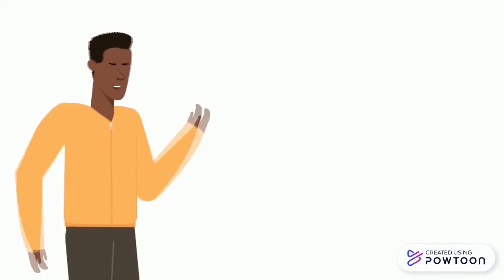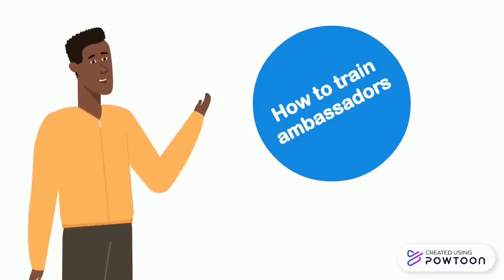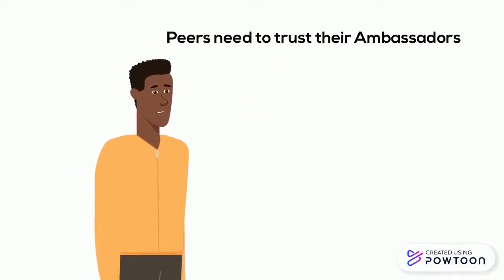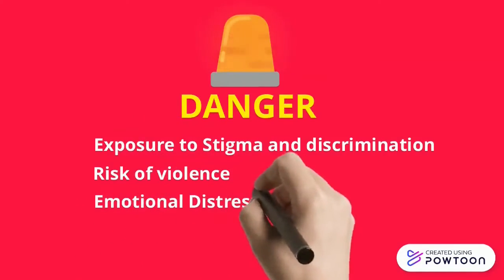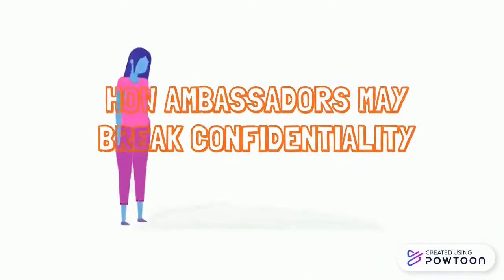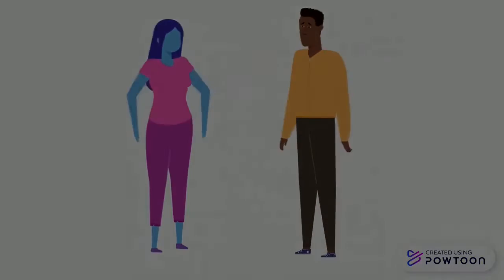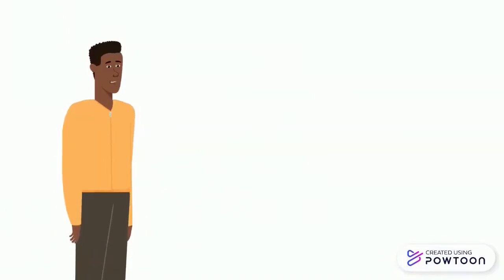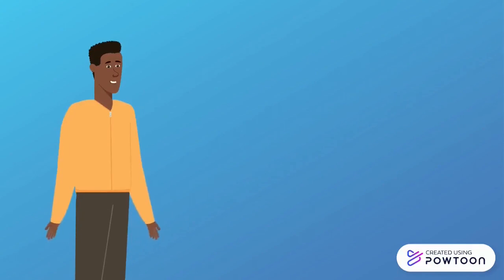HIV Prevention Ambassador Trainers' Workshop Ambassador Skills & Peer Support Video